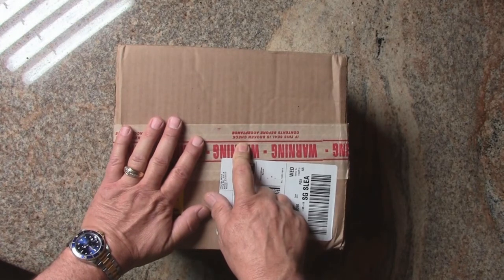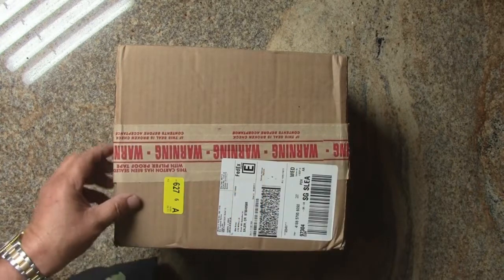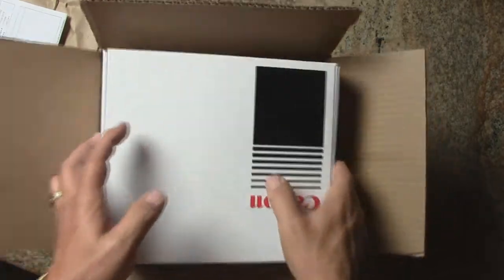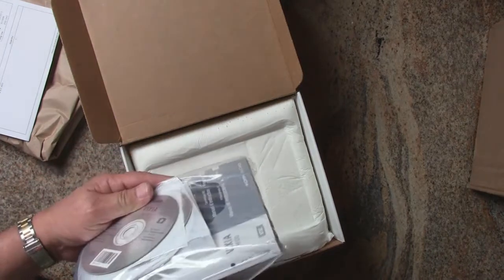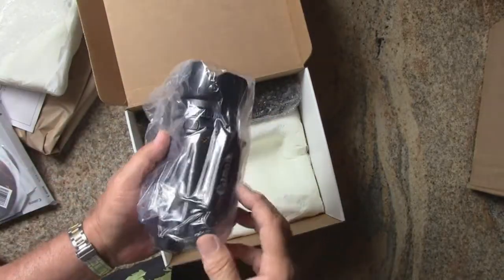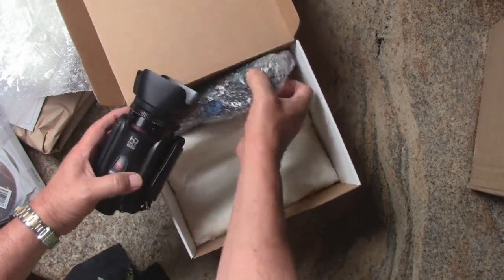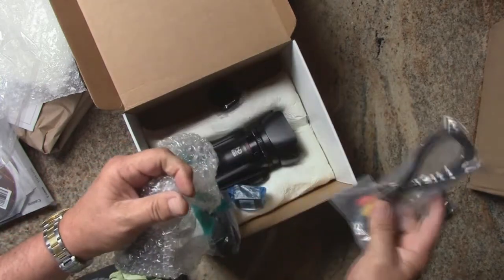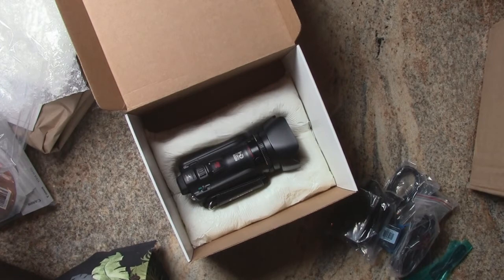Unboxing Canon Vixia HF G10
Not a detailed unboxing more just a here it is.